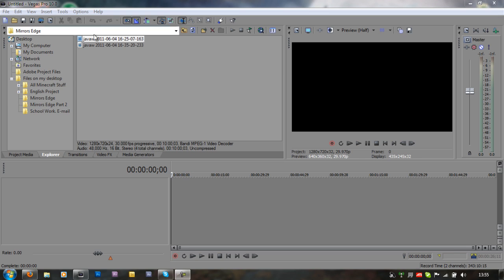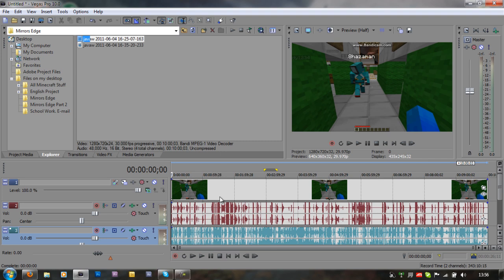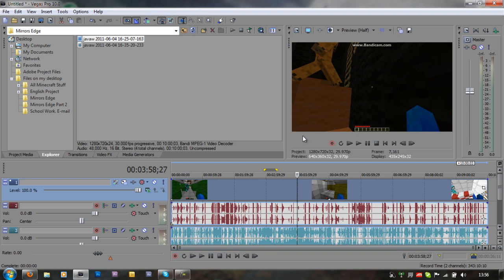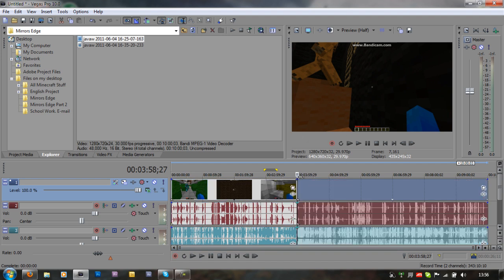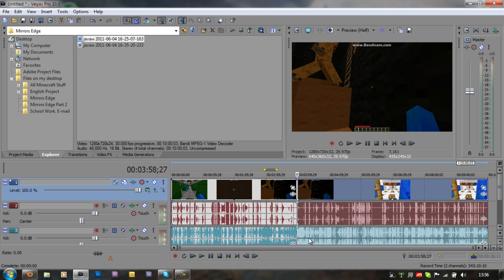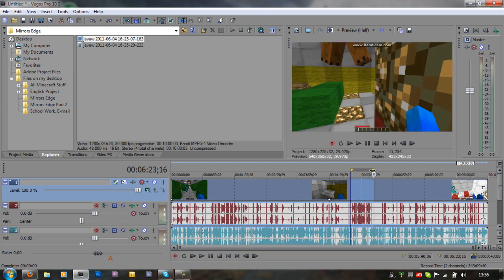How To Split Videos In Sony Vegas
Hello! This is another tutoirail showing you how to split or cut out sections of a video clip in Sony Vegas!